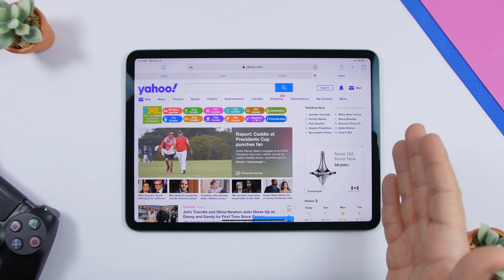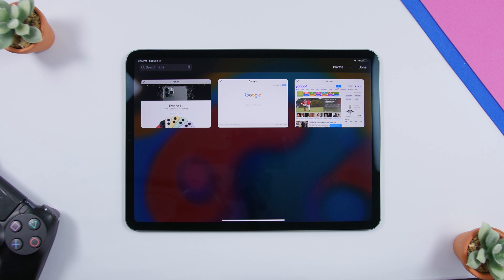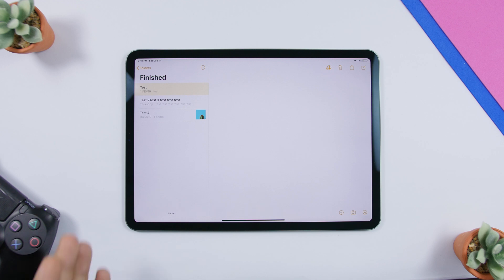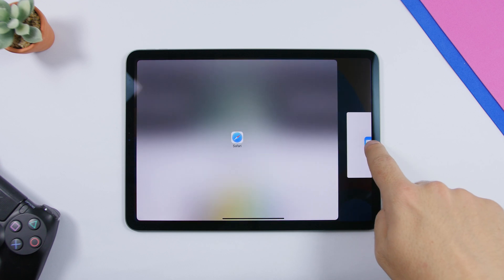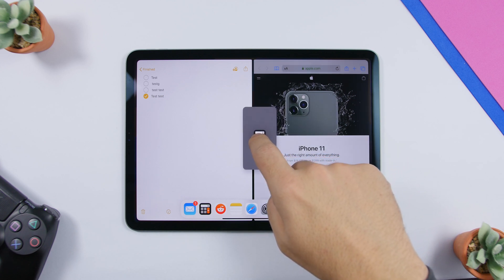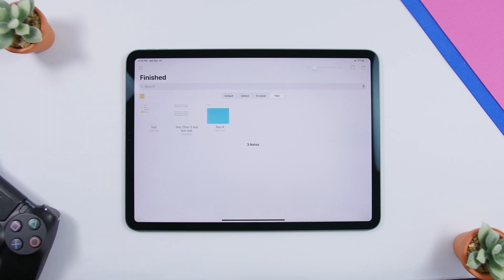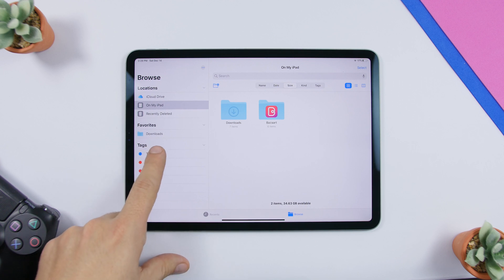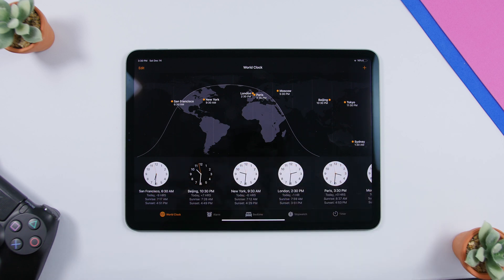25 iPad TIPS & TRICKS Every User Should Know !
25 iPad tips & tricks you should know. 25 useful iPad tips and tricks that you should use on iPadOS 13 and probably a lot of you didn't know that these iPad tricks existed on iPadOS 13.

iPadOS 13 is finally here bringing a ton of new features. Dark mode, new volume hud, voice control and many other useful features and changes. In this video I will show you 25 tips & tricks that every iPad user should know.